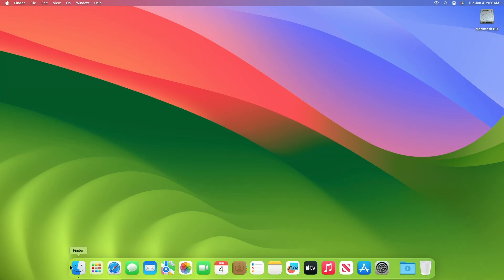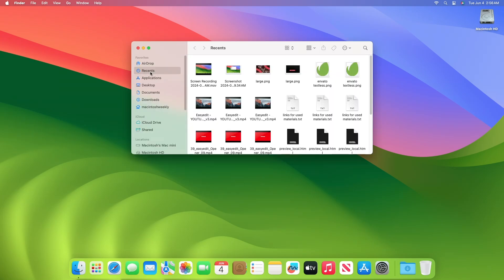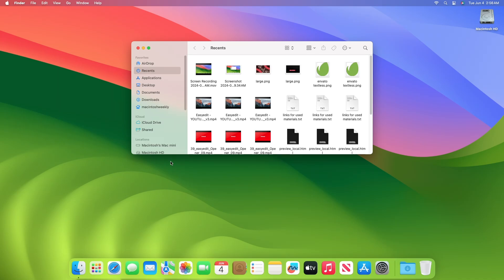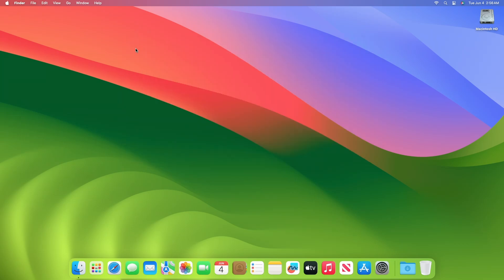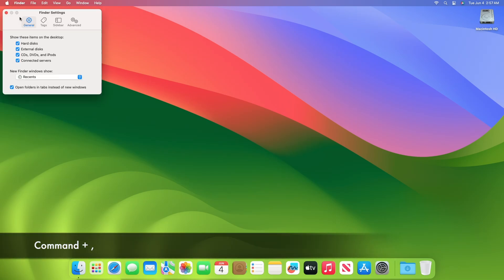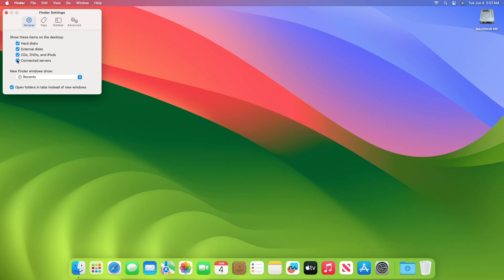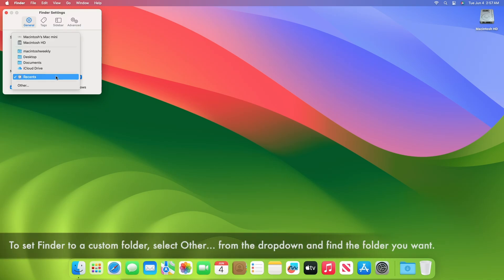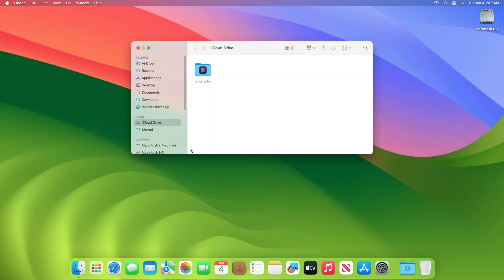How to Change the Default Finder folder on Mac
✔ Forum:
✔ Get Support:

Coming Soon